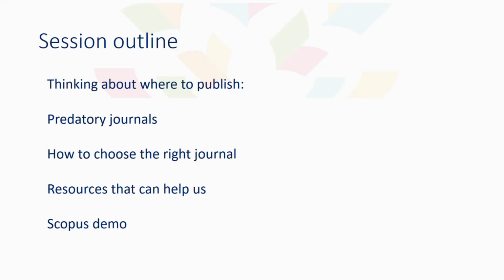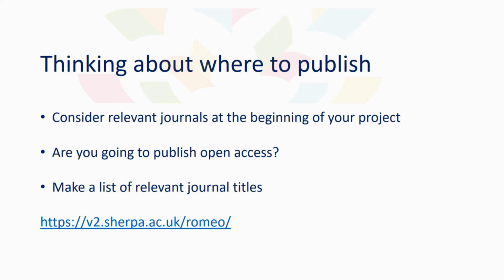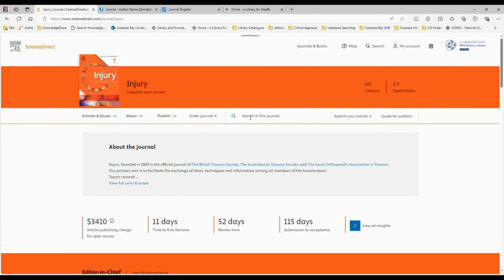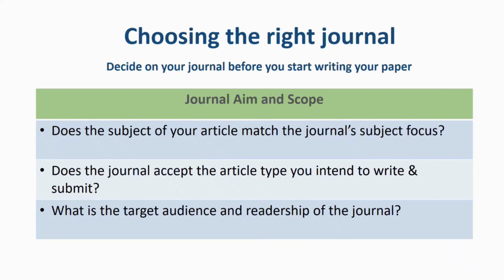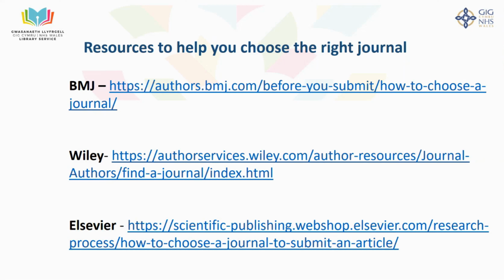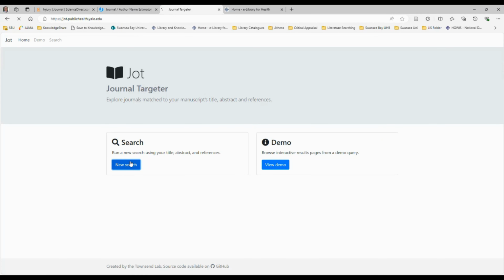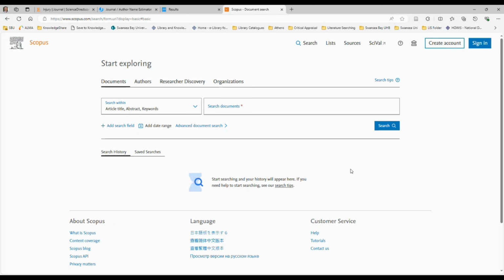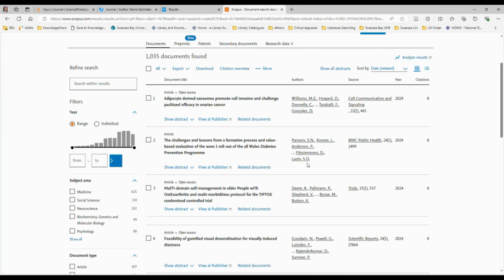Dewis y Cyfnodolyn Cywir / Choosing the Right Journal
Gallai dewis ble  i gael eich cyhoeddi ymddangos mor frawychus â dechrau’r gwaith ymchwil ei hun. Mae llyfrgellwyr yma i helpu i wneud y broses yn llyfnach.

Ymunwch â Rhys Whelan, Rheolwr Gwasanaethau Llyfrgell Bae Abertawe, wrth iddo rannu cyngor a mewnwelediadau doeth am:

Pa mor gynnar sy’n rhy gynnar i ddechrau ystyried ble i gyhoeddi?

Sut y gall llyfrgellwyr eich arwain ar eich taith Mynediad Agored

Pa offer ac adnoddau sydd ar gael i helpu i ddewis ble i gyhoeddi?
Choosing where to get published might seem as daunting as starting the research itself. Librarians are here to help make the process smoother.

Join Rhys Whelan, Swansea Bay Library Services Manager, as he shares sage advice and insight about:

How early is too early to start considering where to publish?

How librarians can guide you along your Open Access journey

What tools and resources are available to help choose where to publish?